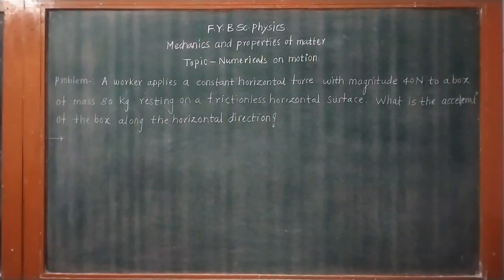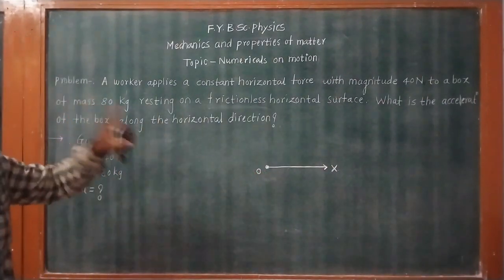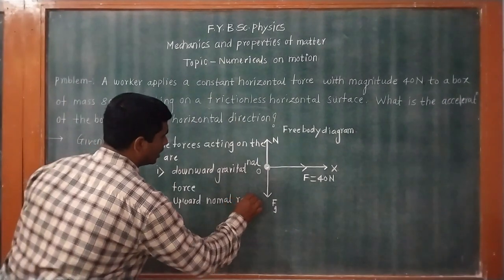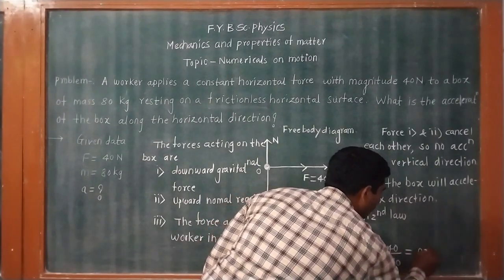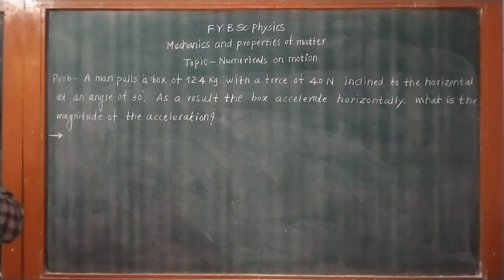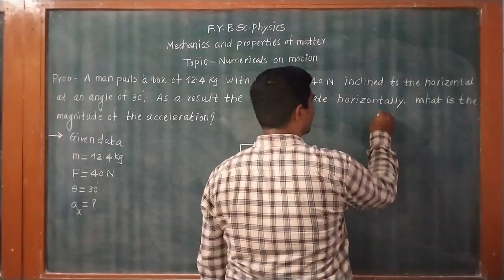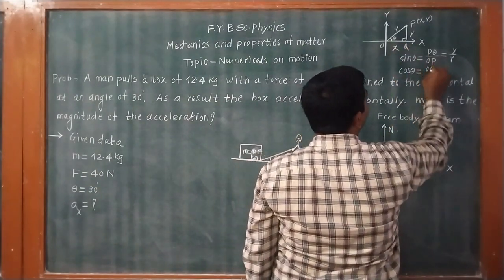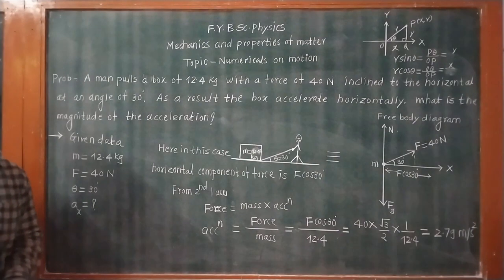Lecture 5: Numerical based on Newtons laws of motion and free body diagram Part 1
The present lecture by Prof. Ravikiran Late discuses free body diagram and numericals on Motion of an object under the influence of some force.